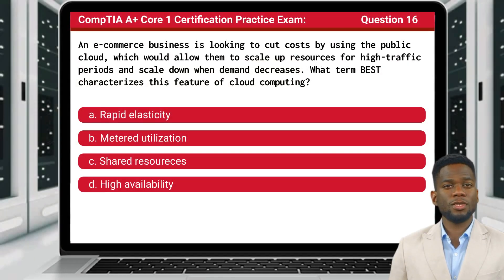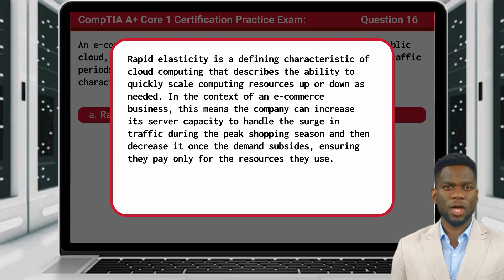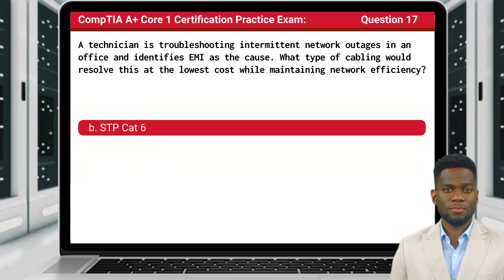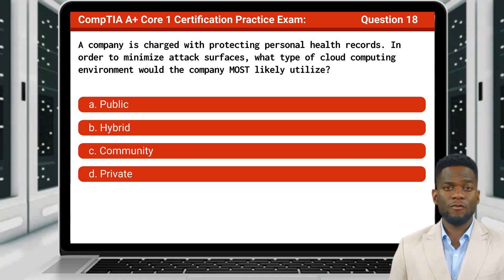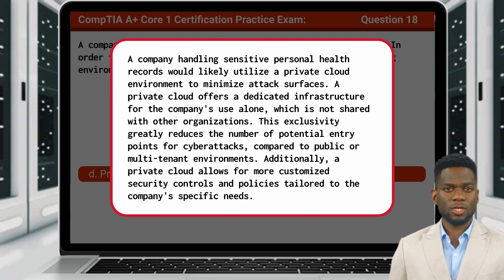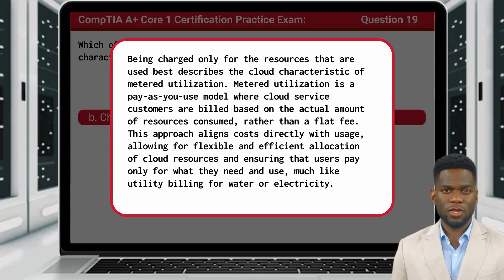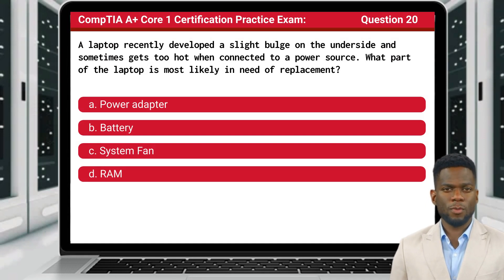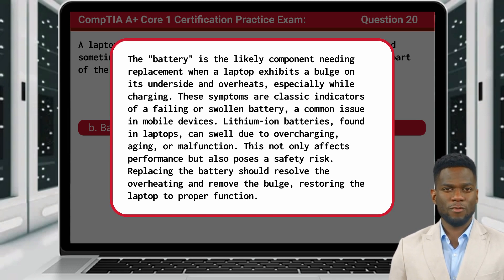CompTIA A+ Core 1 (220-1101) | Practice Exam | Questions 16-20